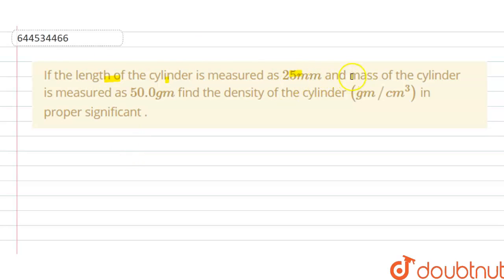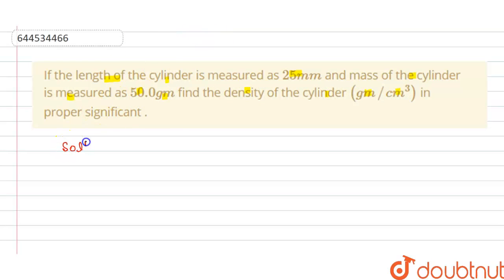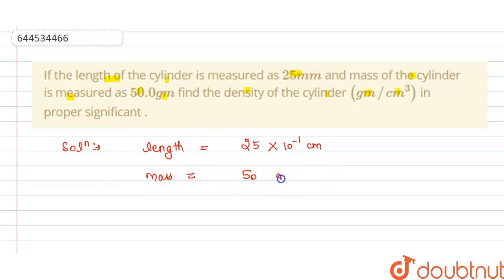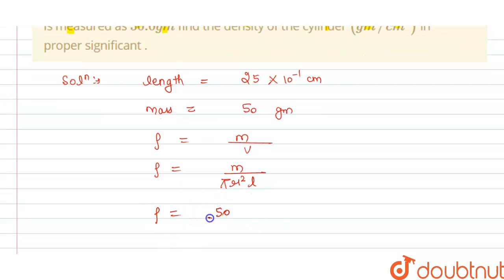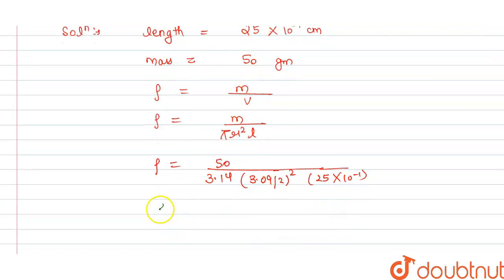If the length of the cylinder is measured as 25mm and mass of the cylinder is measured as 50.0gm...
If the length of the cylinder is measured as 25mm and mass of the cylinder is measured as 50.0gm find the density of the cylinder (gm//cm^(3)) in proper significant .
Class: 12
Subject: PHYSICS
Chapter: EXPERIMENTAL PHYSICS
Board:IIT JEE

👉 Have Any Query? Ask Us.